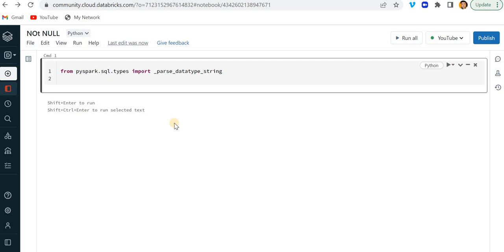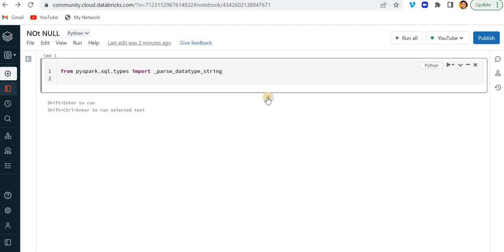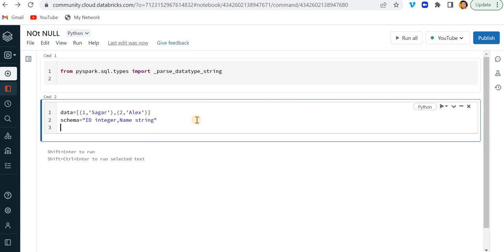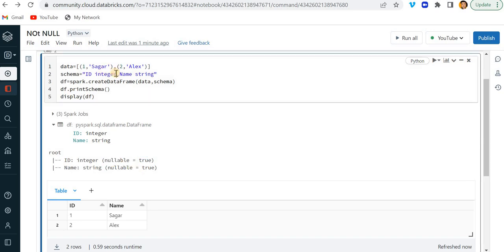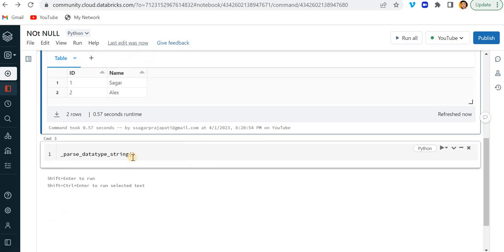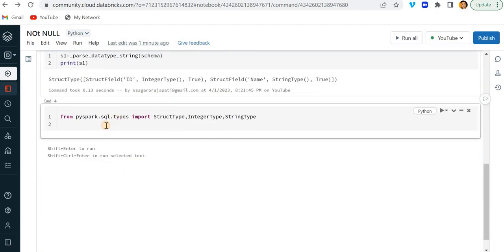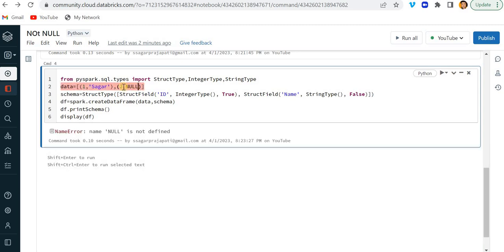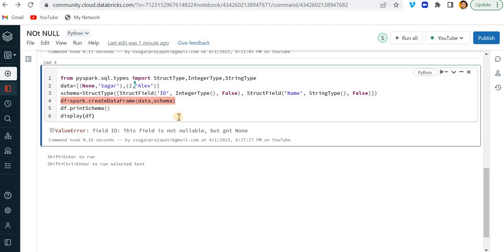How to Avoid NULLs in Dataframe? | Databricks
Hey Geeks,

To create a DataFrame in PySpark, you can follow these steps:
1. Import the required PySpark modules
2. Create a SparkSession object
3. Define the schema for the DataFrame
4. Create a list of rows to populate the DataFrame
5. Create a DataFrame using the createDataFrame() method of the SparkSession object